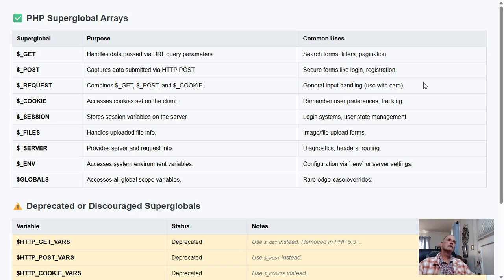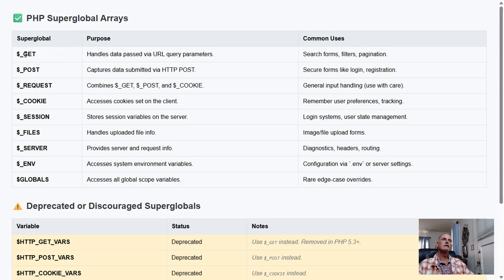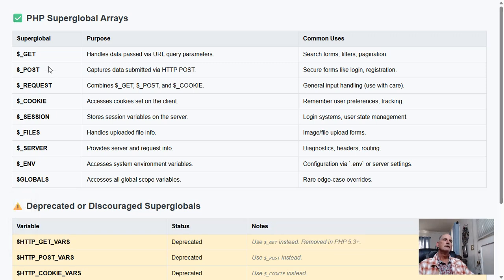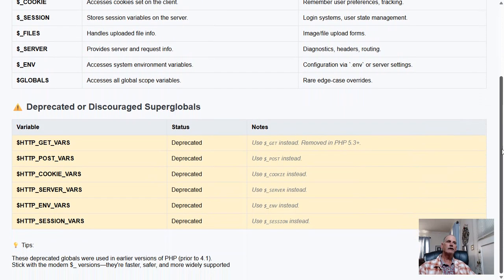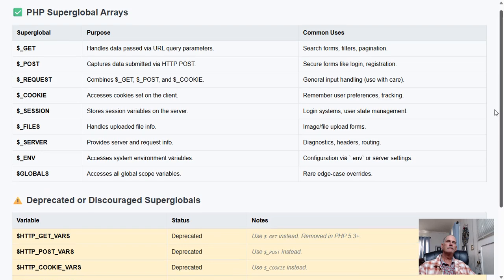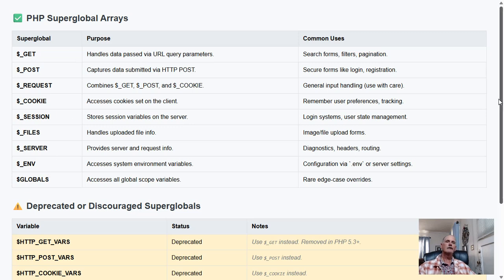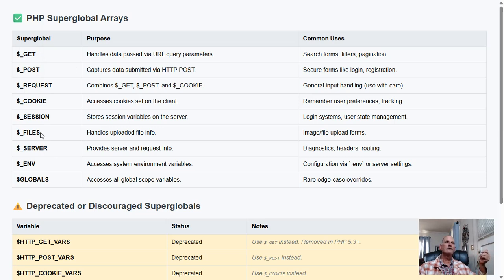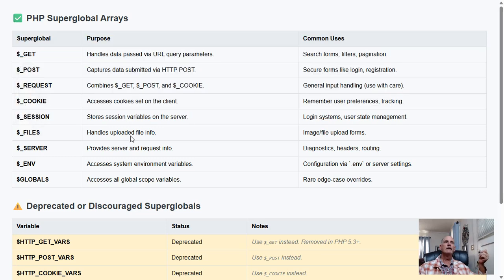PHP Superglobal Arrays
Problems with PHP? Old code not working. Inspect your  Superglobals. Here are the modern Global Variables in PHP.